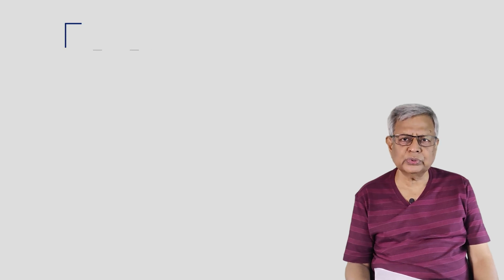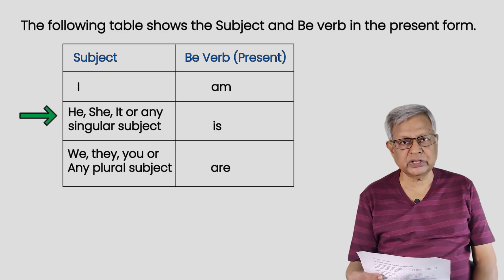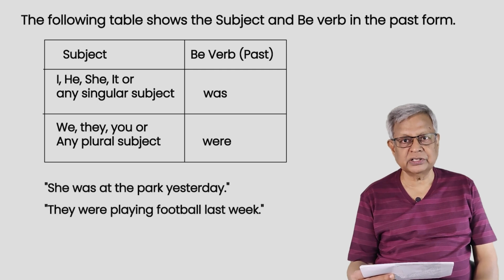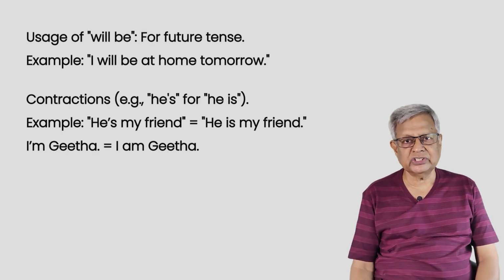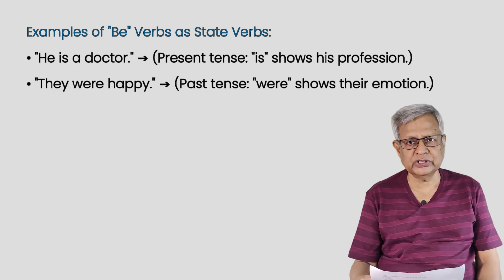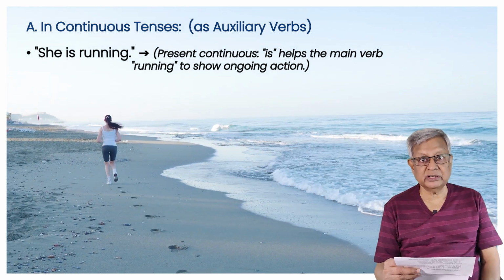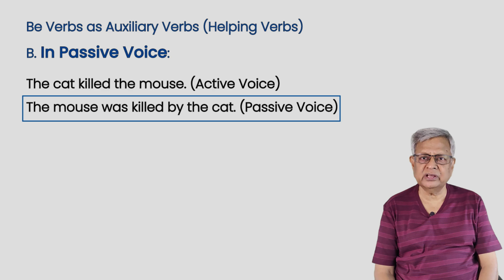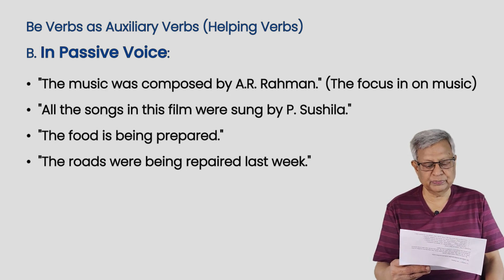AM, IS, WAS, ARE, WERE. A simple guide for Beginners!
Episode 36. AM, IS, WAS, ARE, WERE. A simple guide for Beginners!
Link for documents on this lesson.

(1) Link to buy  e-book Volume 1 in Google book

(2) Link to buy  e-book Volume 2 in Google book